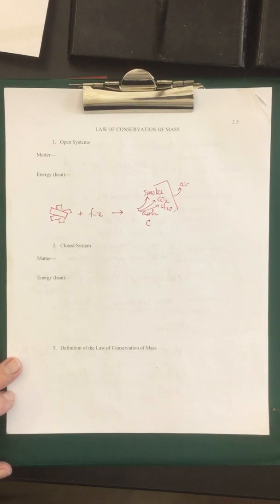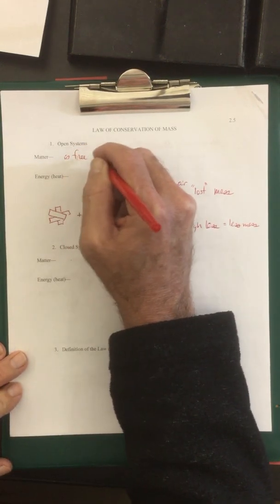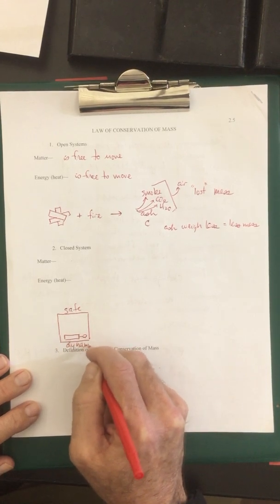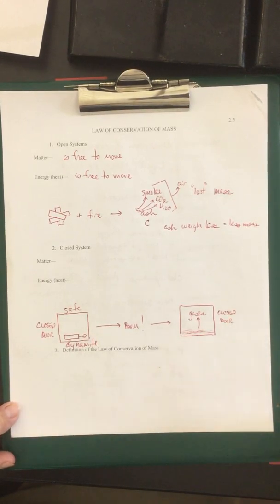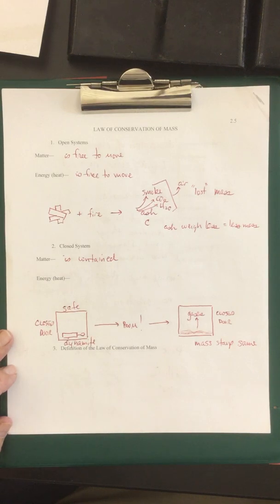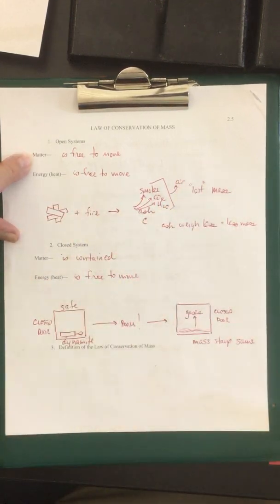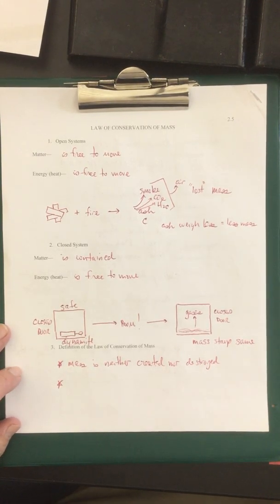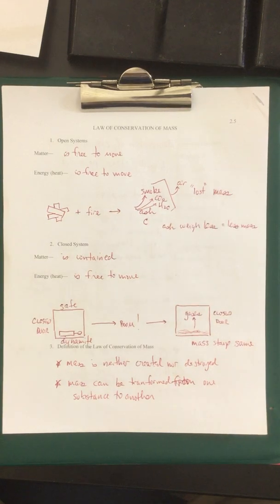Lecture 2 5 Conservation of Mass